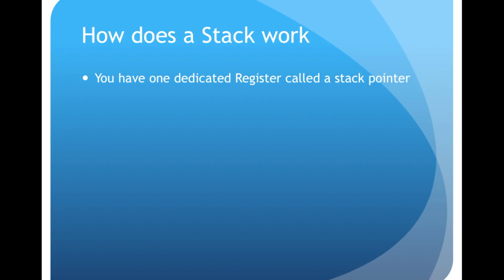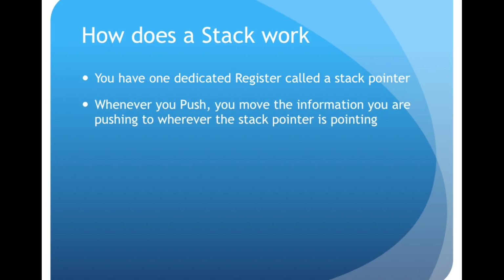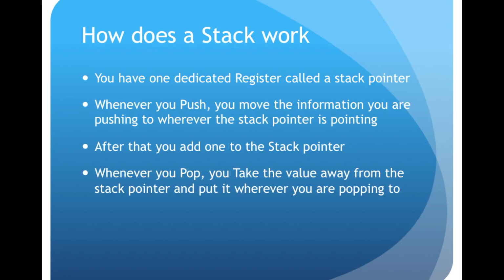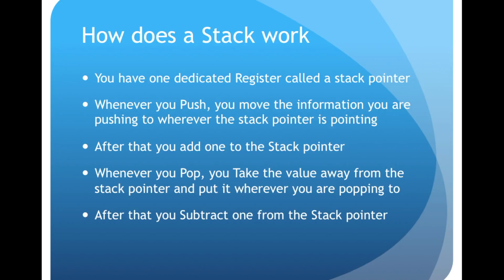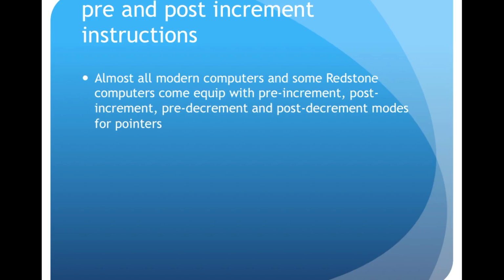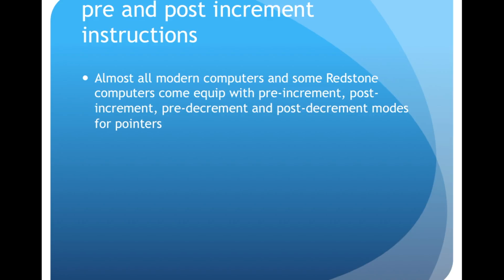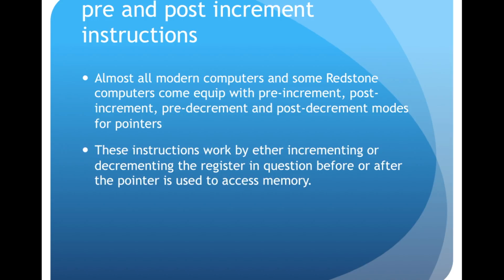Porgraming Language function episode 6 Stacks and Queues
I know I mentioned a multiplication program in my latest let's play video but there is some stuff we need to cover before we get there :( such as stacks